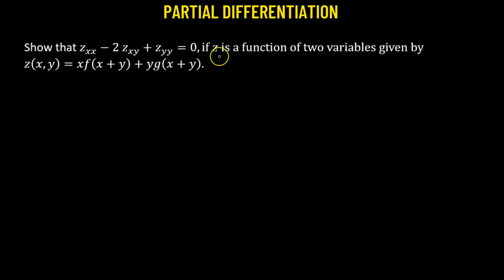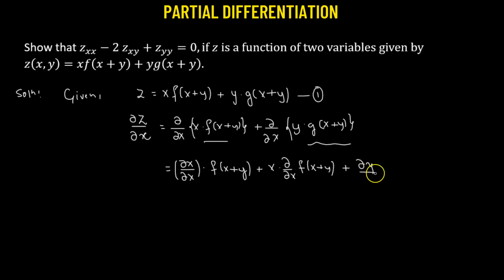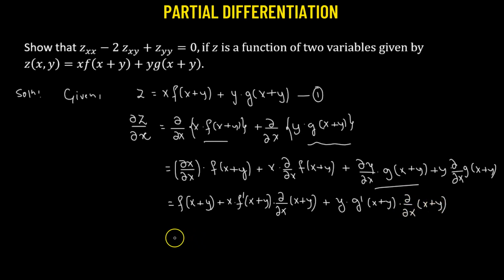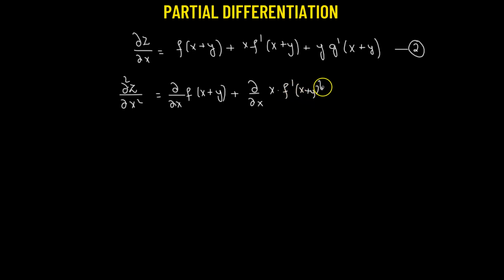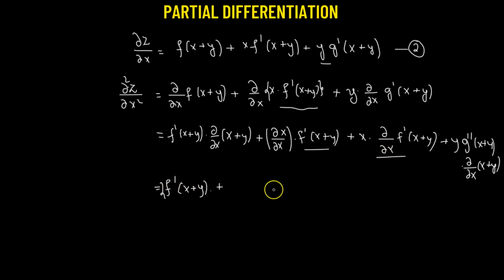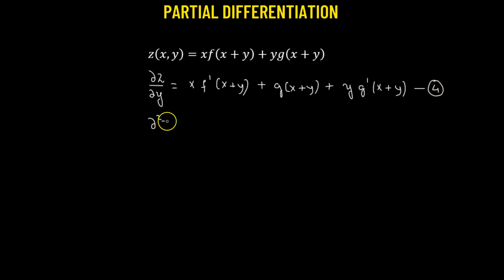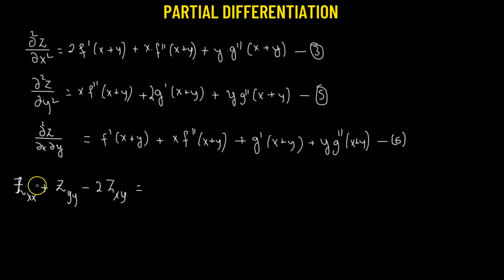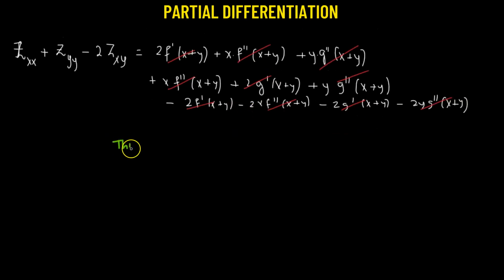2.24 | Partial Differentiation | Problems On Partial Differentiation